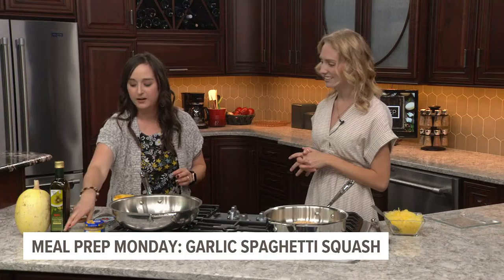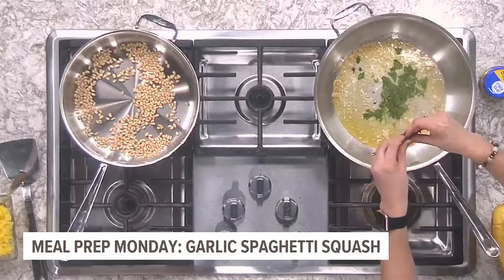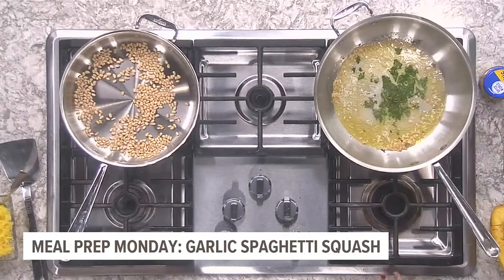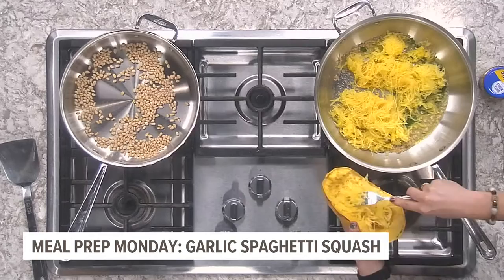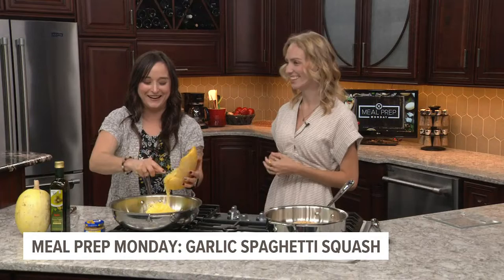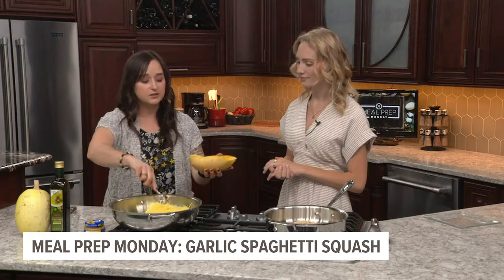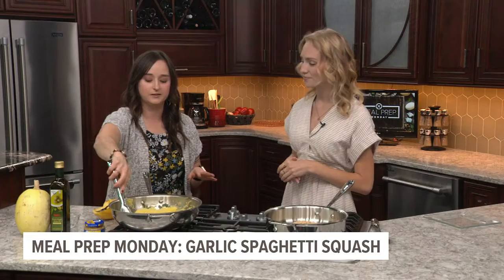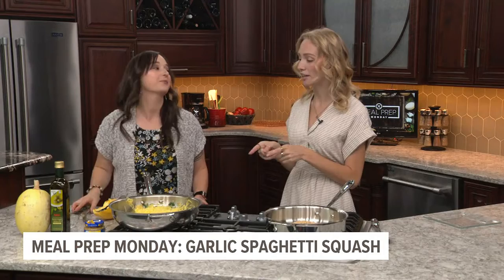Meal Prep Monday: Garlic and Herb Spaghetti Squash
News 8's Shelby Kluver teams up with Hy-Vee Registered Dietitian Nina Struss to make this easy, delicious meal.